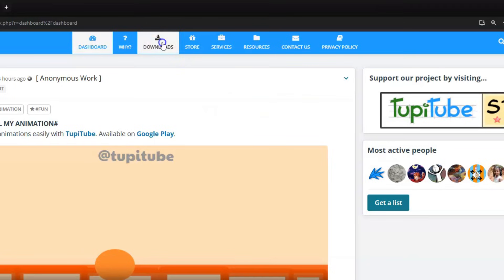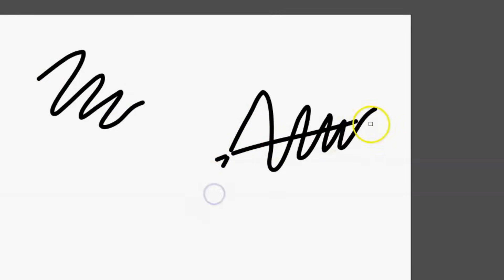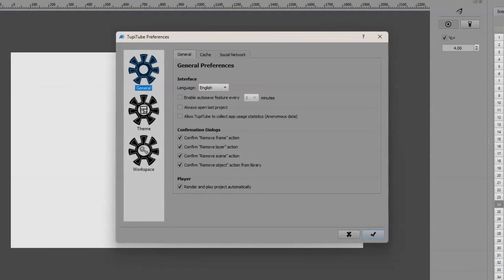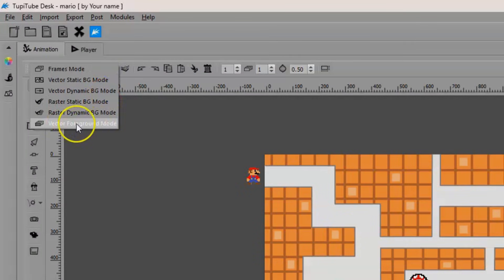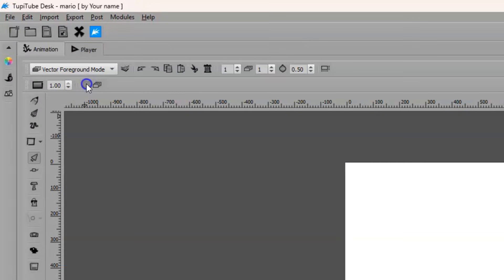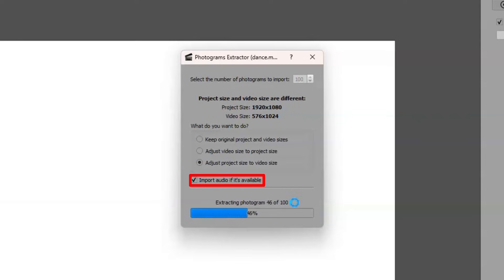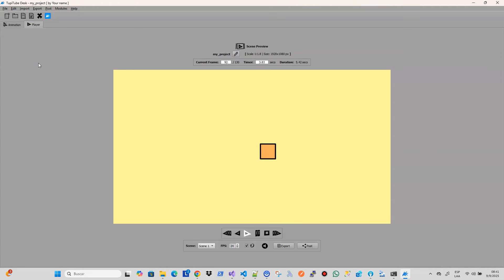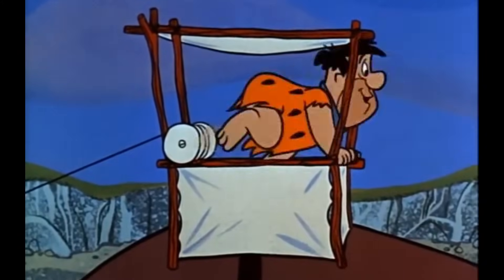TupiTube Desk New Release (0.2.23)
Once again, the magic occurs! A new release of TupiTube Desk is available on our official website (tupitube.com). In this video, I outline the key features included in the latest version.
I hope you enjoy it... and remember, it is free software! :D